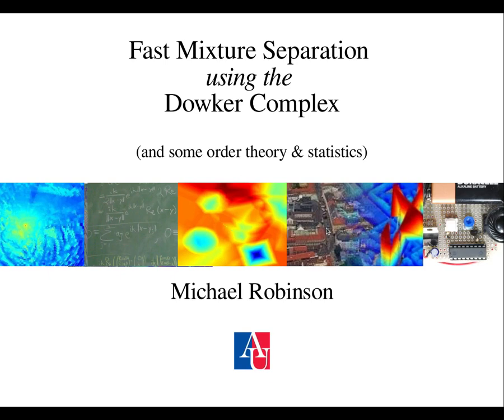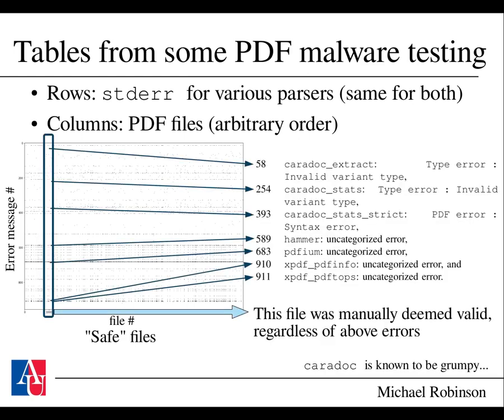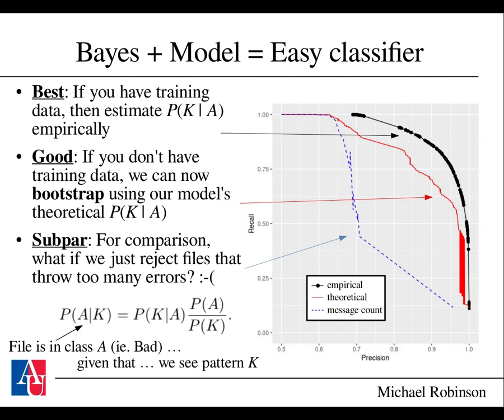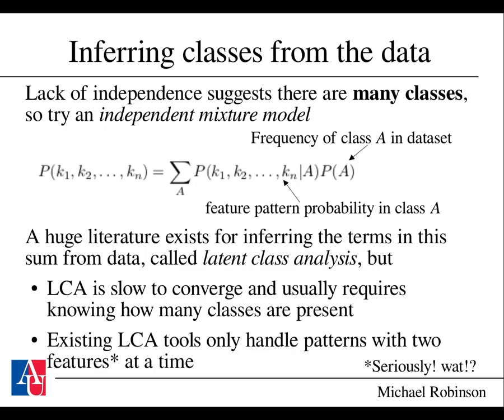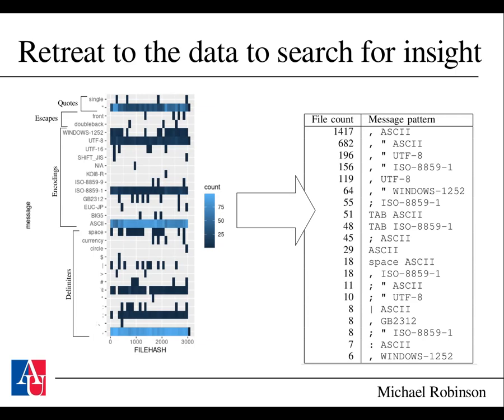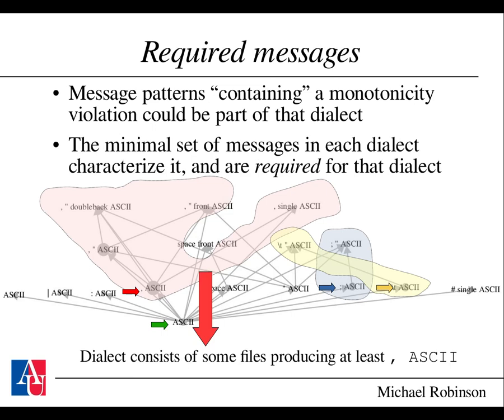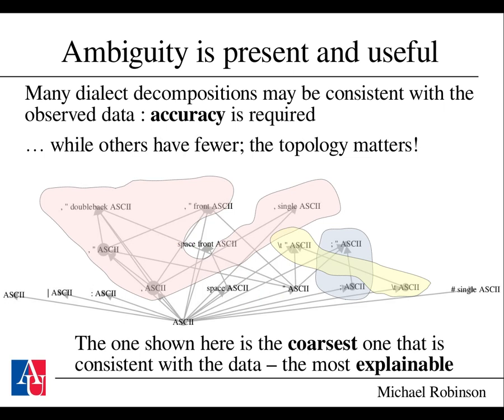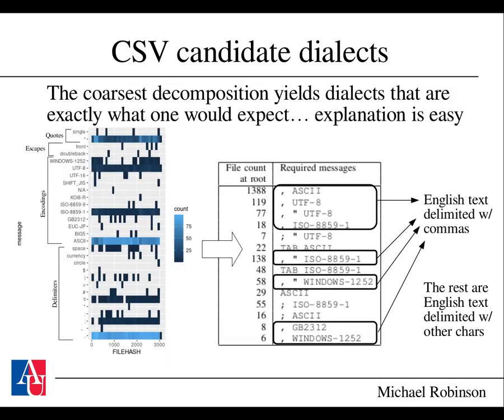Fast Mixture Separation using the Dowker Complex